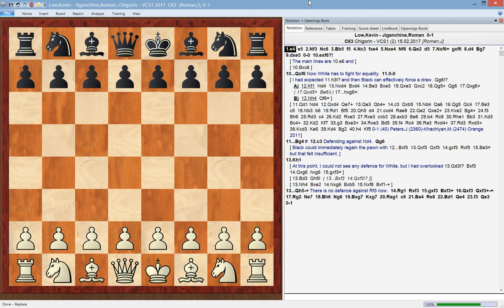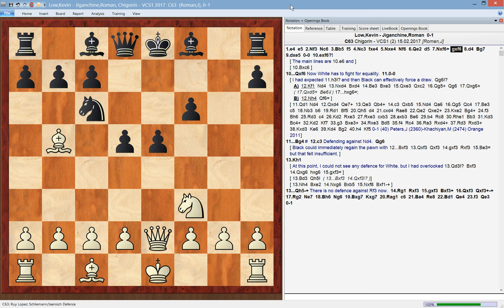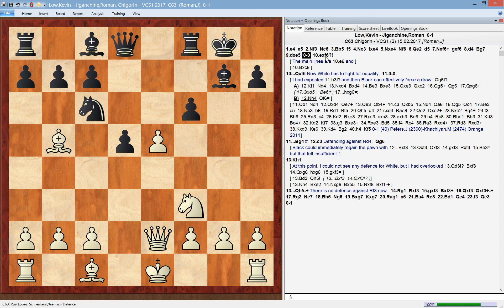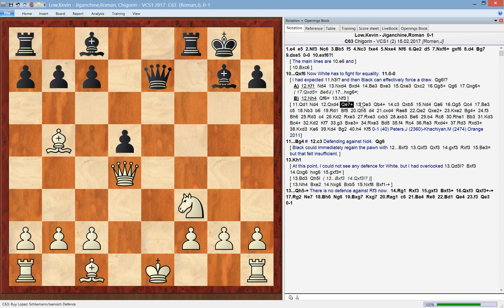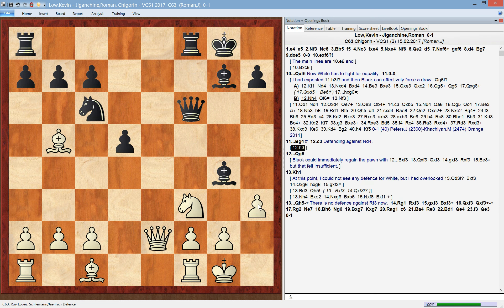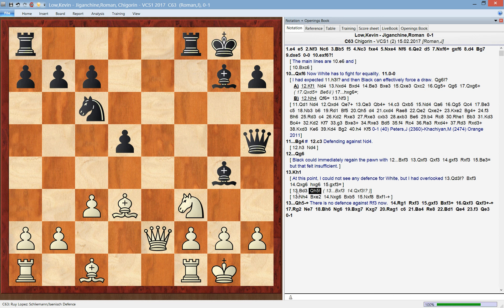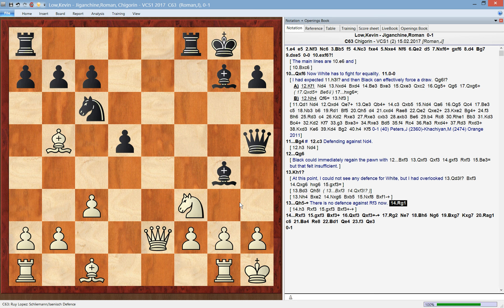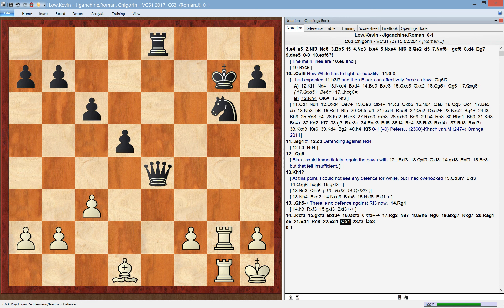Decisive Attack with Black in the Schliemann defence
Black sacrifices a pawn for initiative and quickly brings home the full point. This game is from the book about the Schliemann Defence that I just published. There are two versions - Ebook and Paperback